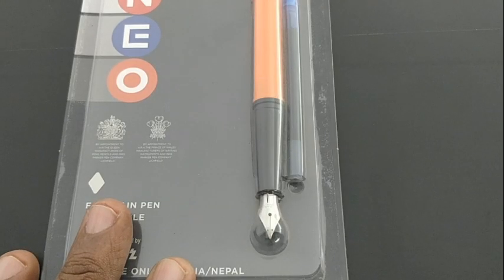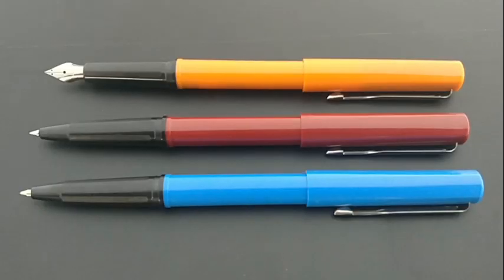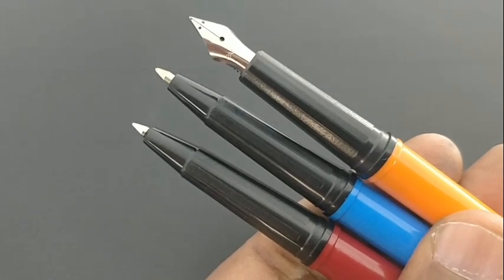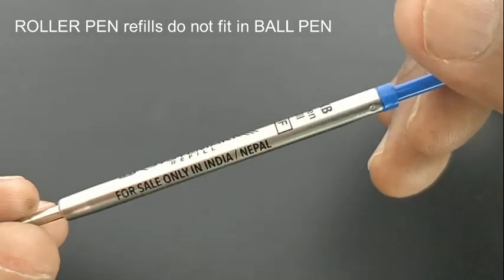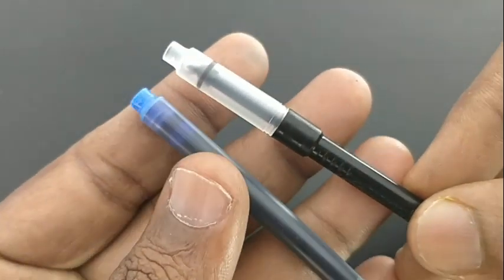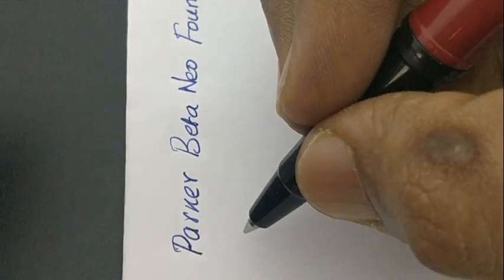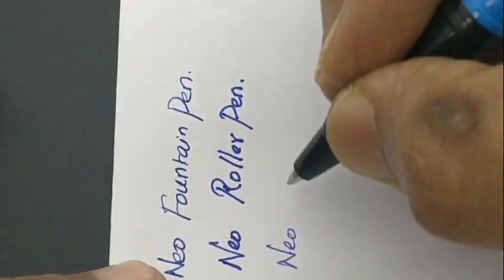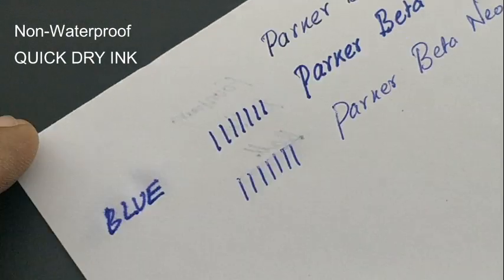Parker Beta Neo Family - s22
Same design different performing pens.